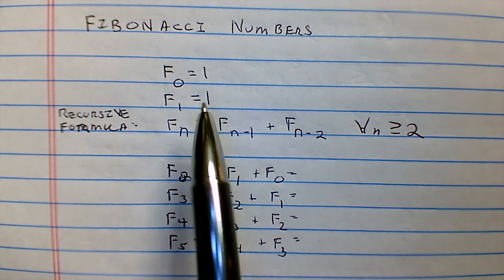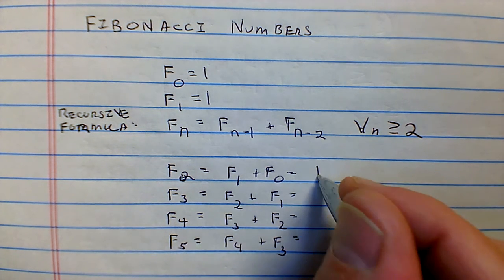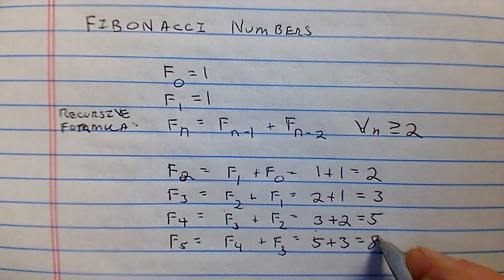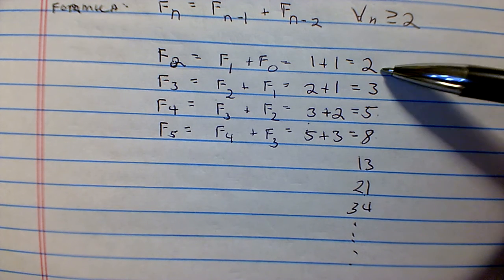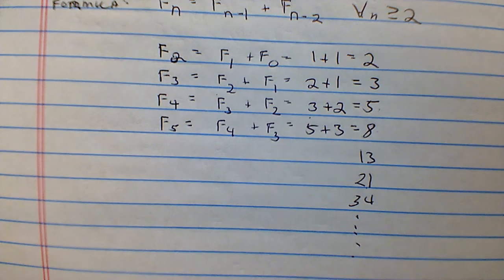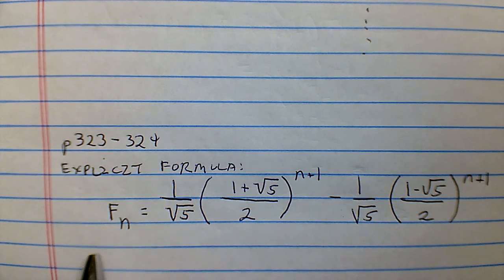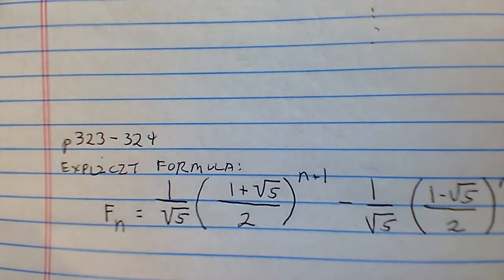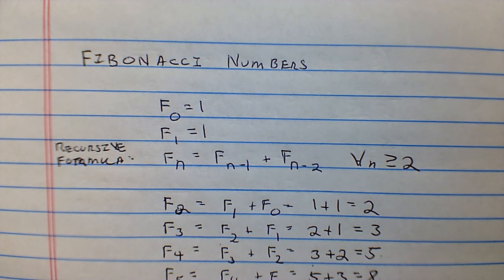Sec5 6 7 Fibonacci